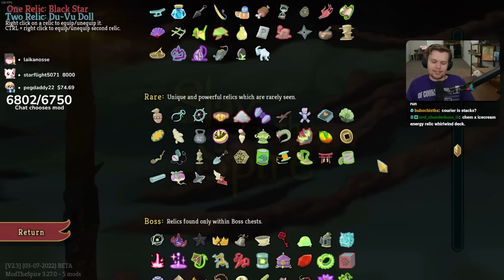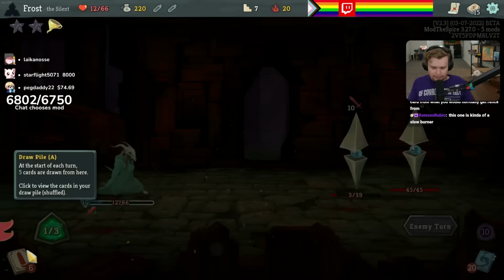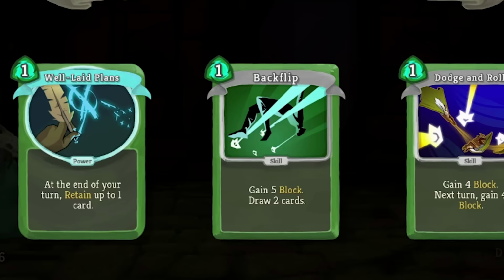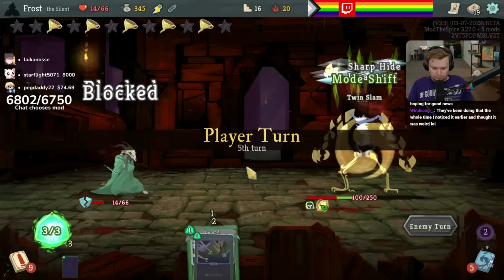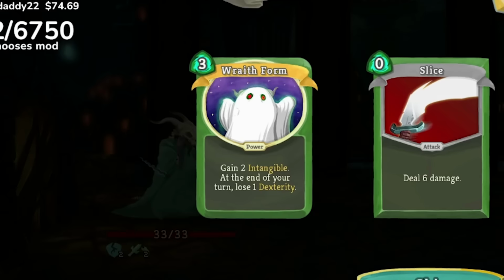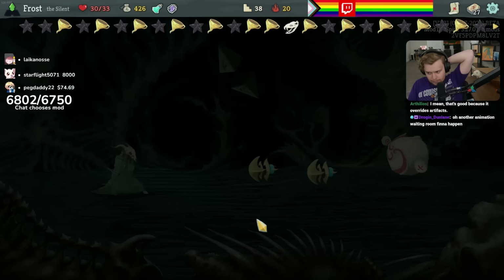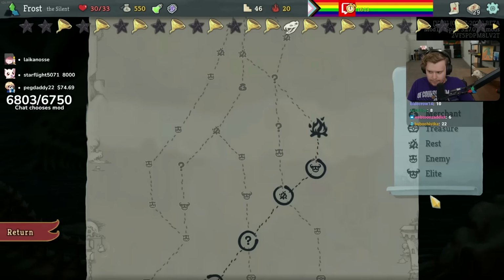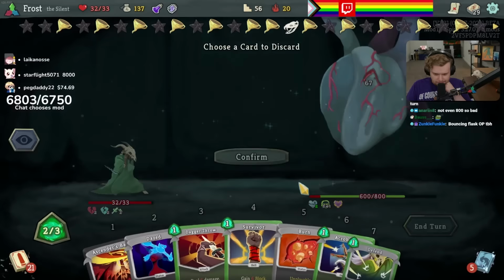What if EVERY relic was Twisted Funnel?!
Technically the video is Twisted funnel + Black Star but that's just because look at how many more Funnels I have!!